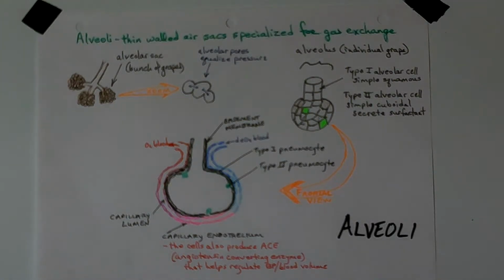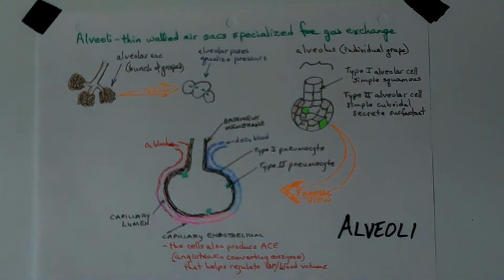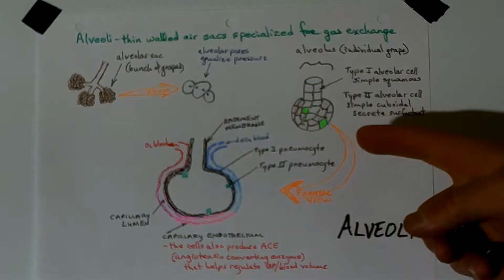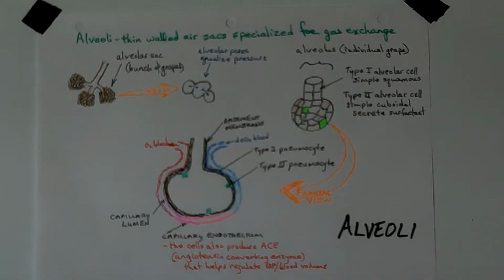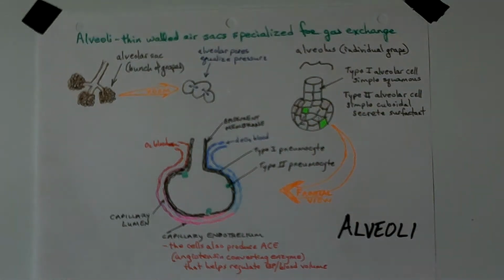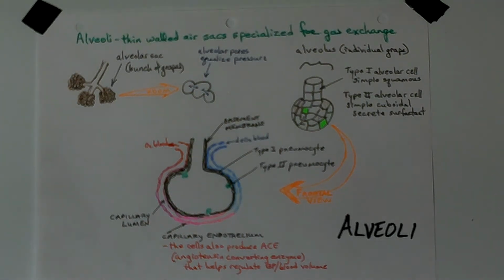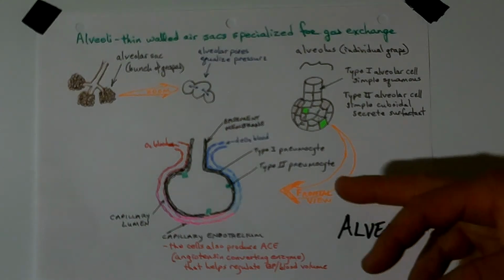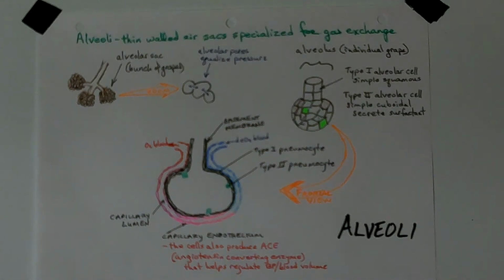5 Respiratory alveoli